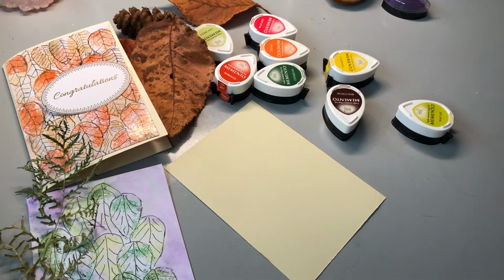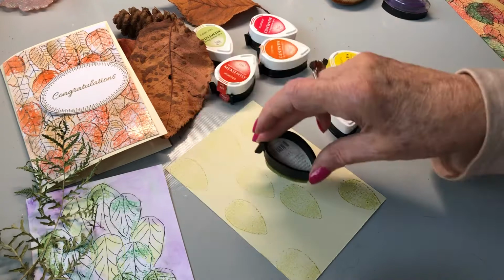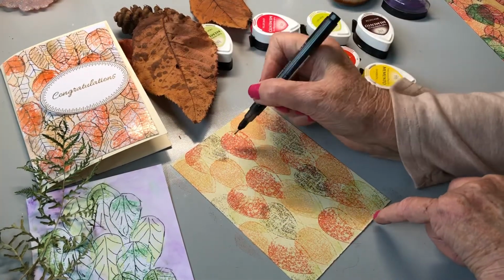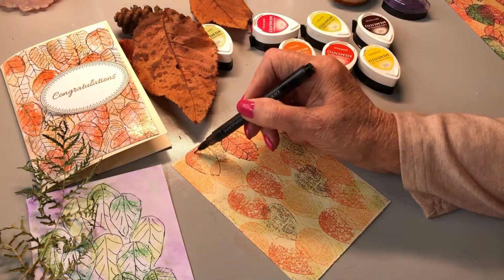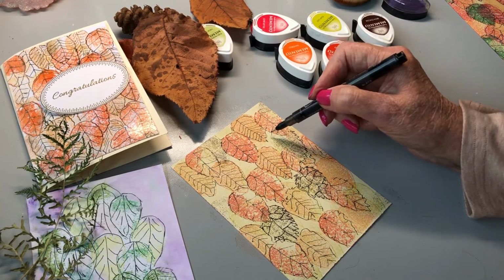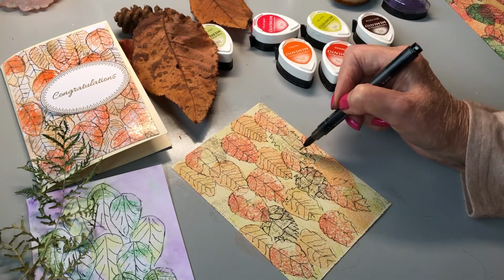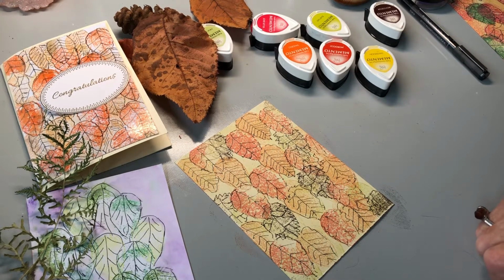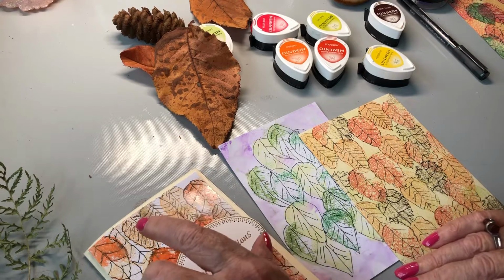31 days of pen and ink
Day 12, 13 and 14 Autumn leaves using Memento Dew Drop Dye Inks, they look like leaves so here goes 😀

All these will be posted on my Instagram page here,
I also post most of what I make plus home and cats on Inst
You can see my art listed on this store.
 If you wish to support me you could buy me a virtual coffee for a few coins which will help my channel grow.

Here are a few people on Instagram who are doing something this month.